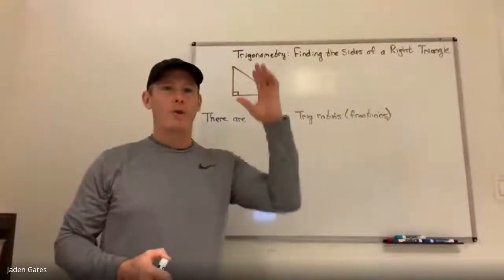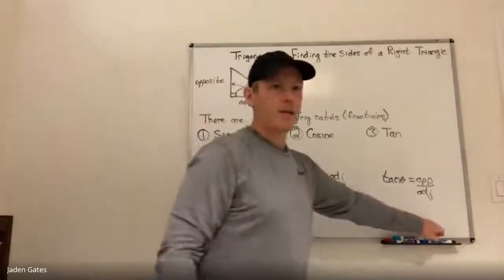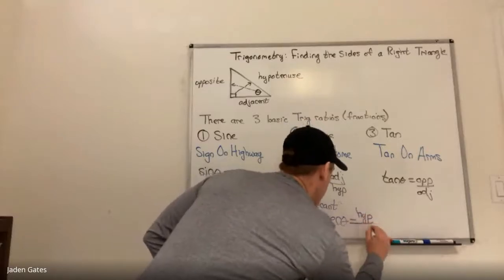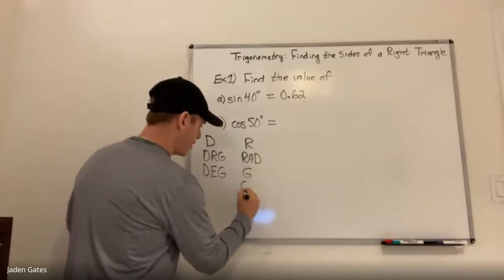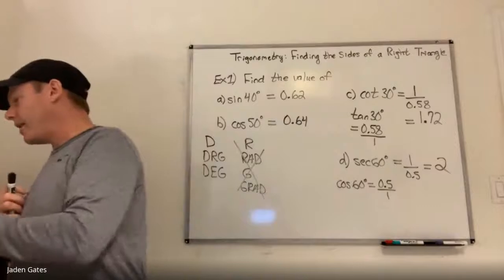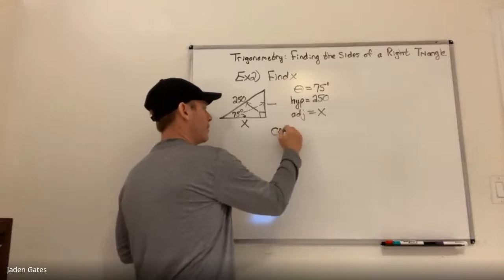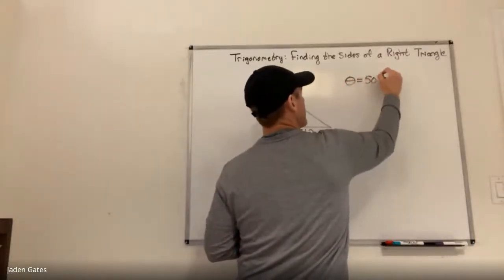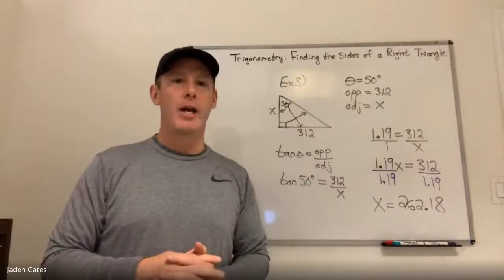MCR3U 5 1 Trigonometry Finding the Sides of a Right Triangle